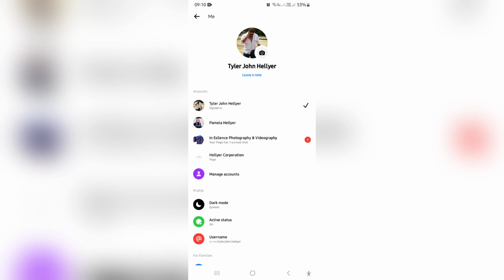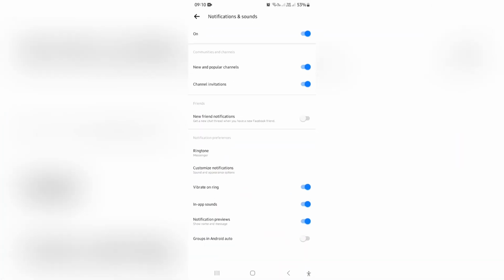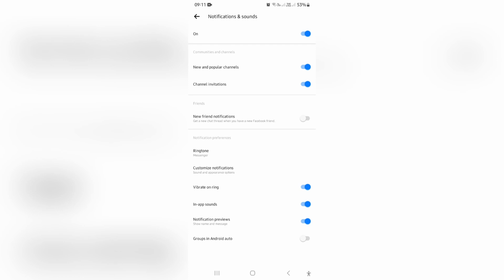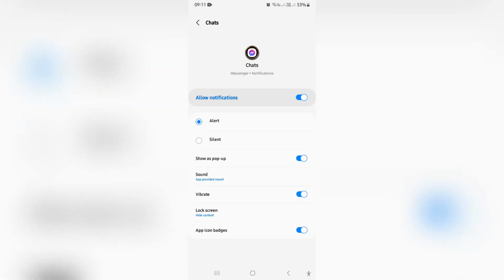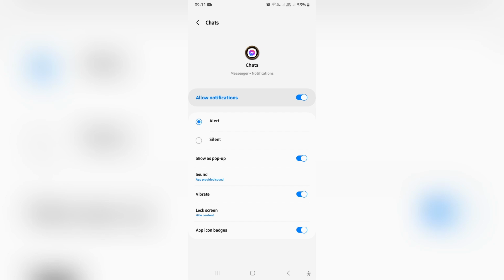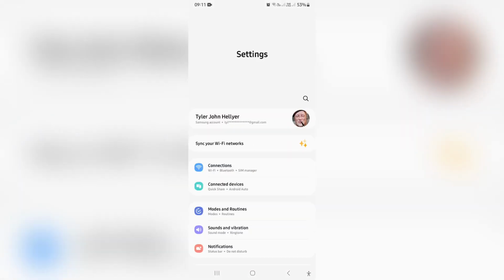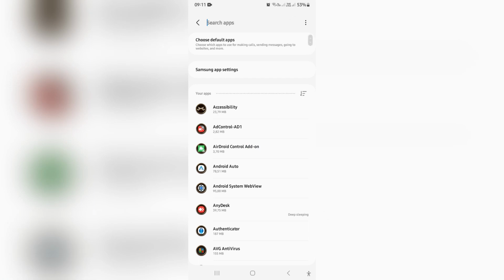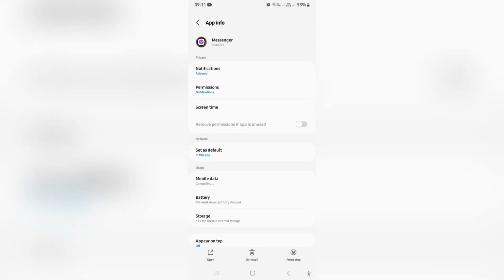How to Activate Chat Heads in Messenger | Messenger Tips and Tricks 2026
In this video 'How to Activate Chat Heads in Messenger', we'll guide you through the steps to activate chat heads in Facebook Messenger. Chat heads are a convenient feature that allows you to keep your conversations easily accessible while using other apps on your phone. By enabling chat heads, you can quickly respond to messages without having to open the Messenger app fully. We will show you how to turn on chat heads in Messenger settings and customize them to suit your preferences.

Timestamps

Intro – 00:00 – 00:04
Activating Chat Heads in Messenger – 00:05 – 01:55